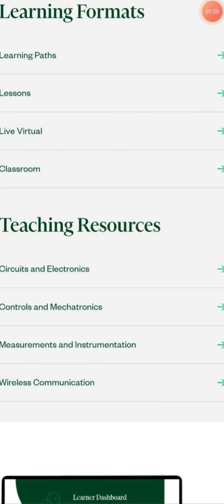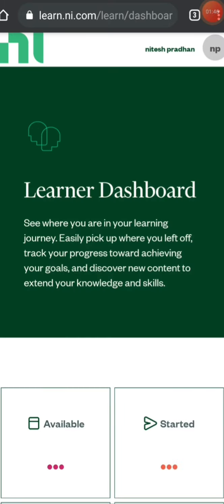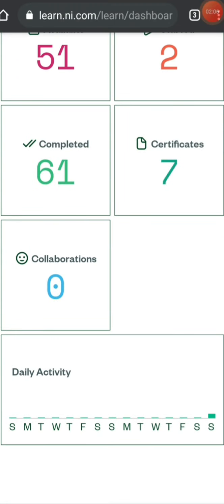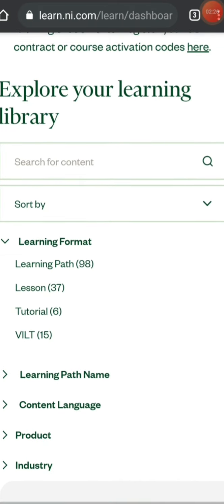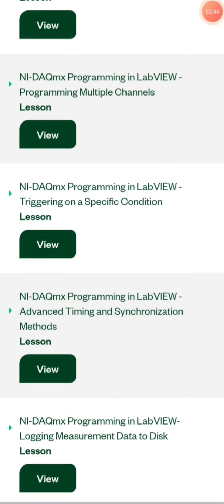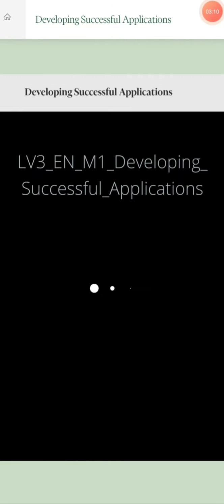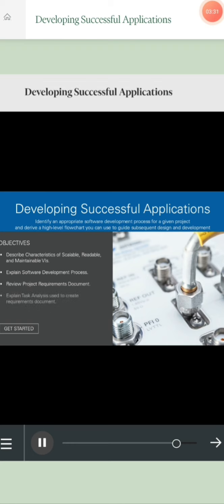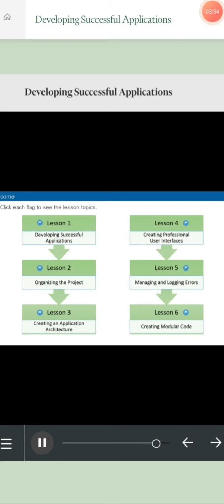NI Learning Center (learn.ni.com) How to use.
NI Learning Center

Discover all the ways you can expand your knowledge to Engineer Ambitiously.